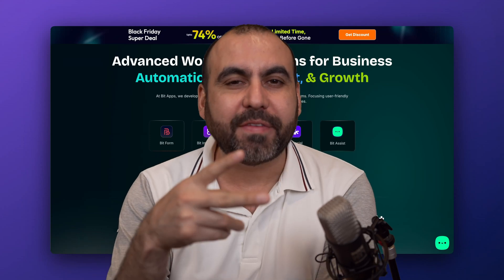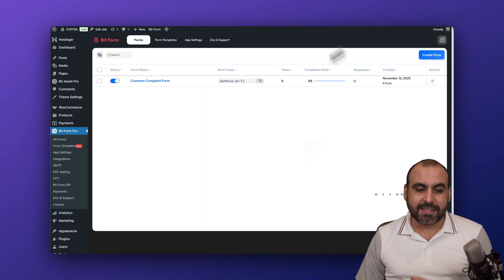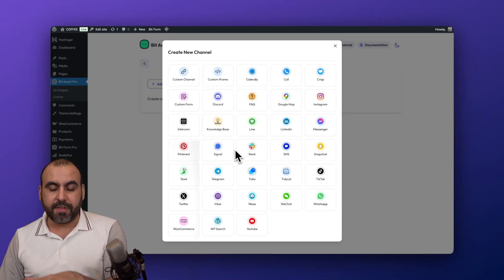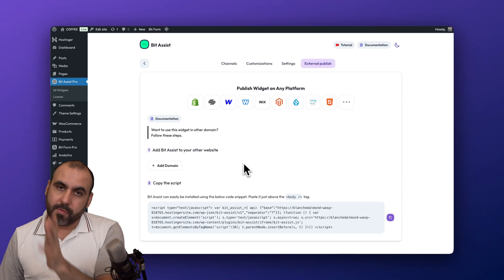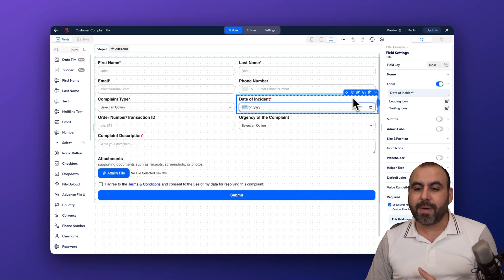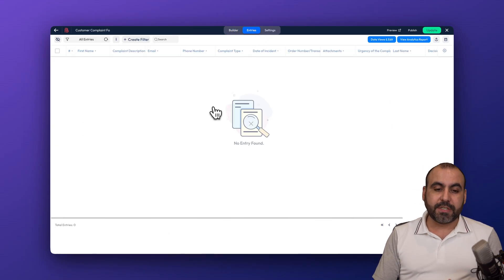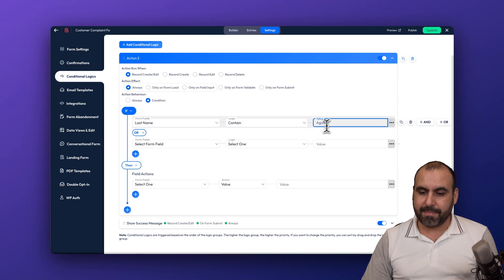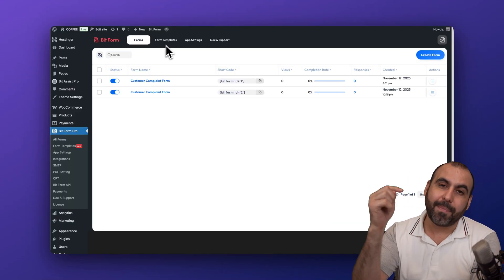Bit Form & Bit Assist Lifetime Deal – Forms & Support Widgets You Can Embed Anywhere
BitApps currently has two tools available on AppSumo as lifetime deals: Bit Form and Bit Assist.
Both are WordPress plugins, but the big advantage is that they can be embedded on any website, not just WordPress.

🔹 What is Bit Form?
Bit Form is a powerful WordPress form builder that you can also embed externally via script.
Key features shown in this video:

Drag-and-drop form builder with lots of field types
Unlimited forms and submissions (forms are hosted on your own WordPress site)
Multi-step forms with step controls and settings
File uploads with max file size control
Advanced conditional logic (if/then rules for fields and actions)
Form abandonment capture
Analytics, entries view, export options
Integrations with popular tools (email marketing and more)
PDF templates, conversational forms, landing forms, and more

🔹 What is Bit Assist?
Bit Assist is a floating widget you can embed on WordPress and other sites using a simple script.
In the video, the widget is configured with:

Multiple channels: WhatsApp, Calendly, YouTube, Instagram, FAQ / knowledge base, etc.
Custom iframe & custom channel support (in case the service is not pre-integrated)
Knowledge base entries (question + answer pairs)
Widget customization:
Colors, icon, size, position, shape
Custom CSS
Desktop / mobile visibility
Business hours so the widget only appears when it should
Page filters and additional display rules
External publish: copy a script and add it to any non-WordPress site

Because both tools are hosted on WordPress and published via embed/script, they’re flexible enough to use across multiple sites, even if the AppSumo plan mentions a limited number of WordPress installs.

00:00 – BitApps Lifetime Deals: Bit Form & Bit Assist Overview
01:03 – Bit Form & Bit Assist Plans, Websites & Flexibility
02:00 – Bit Assist Live Demo on WordPress Site
02:54 – Adding Channels in Bit Assist (Calendly, FAQ, YouTube, Instagram, WhatsApp)
03:54 – Customizing the Bit Assist Widget (Colors, Icon, Position, CSS, Desktop/Mobile)
04:56 – Business Hours, Display Rules & External Embed Script (Unlimited Widgets)
05:56 – Bit Form Pro Overview & Templates
06:47 – Fields, Attachments, Multi-Step Forms & Drag-and-Drop Builder
07:48 – Entries, Filters, Export & Analytics in Bit Form
08:42 – Form Settings, Confirmation, Redirect & Conditional Logic
09:43 – Email Templates, Integrations, Abandonment, Conversational & Landing Forms
10:47 – Lifetime Deals Recap, Bundle Mention & Where to Get the Links